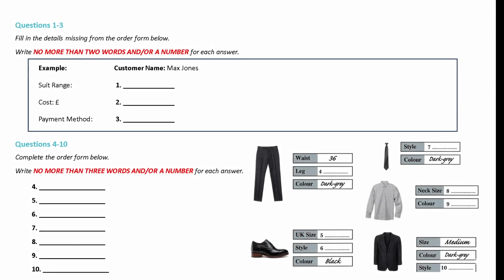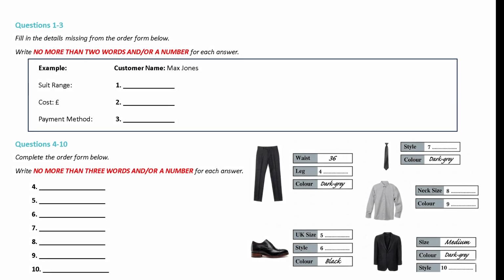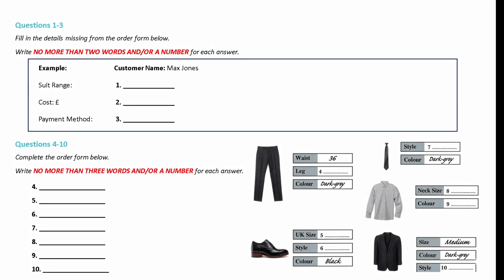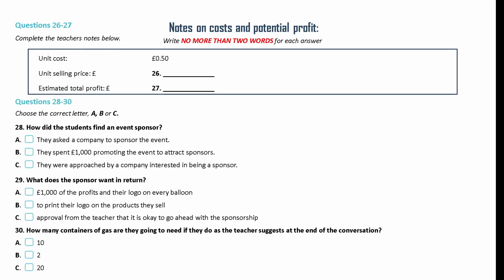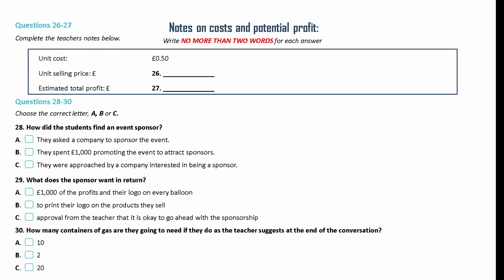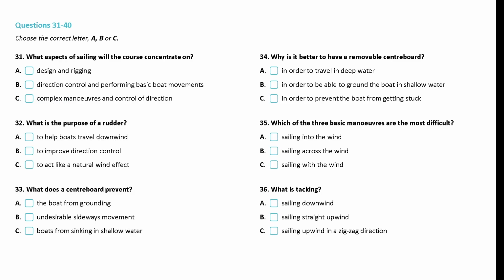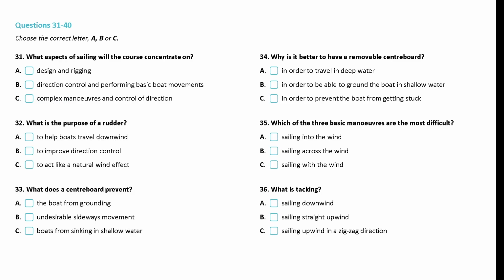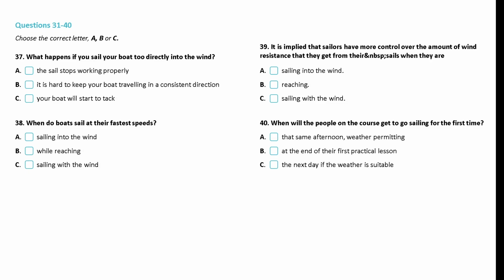IELTS Listening Practice Test With Answers | Balloon Charity Event | Levi Town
This IELTS listening practice features diverse scenarios to enhance your listening skills and help with exam prep. Watch this video to try a sample test and improve your score.
This session includes:
*Suit Rental Phone Conversation
*Museum Tour Description
*Planning a Charity Event
*Introduction to Sailing for Beginners
Answers sheet — end of the video.